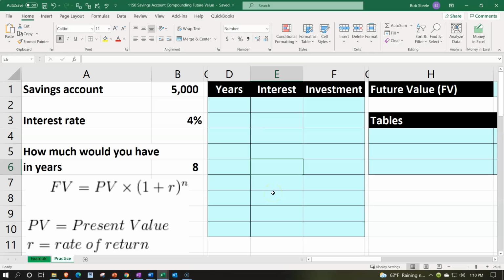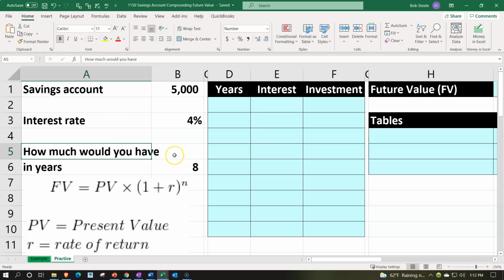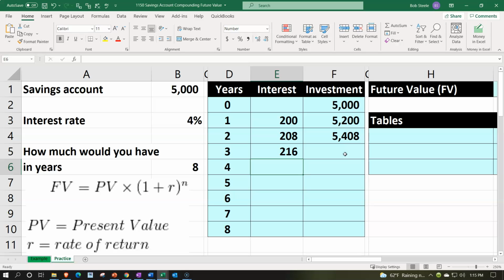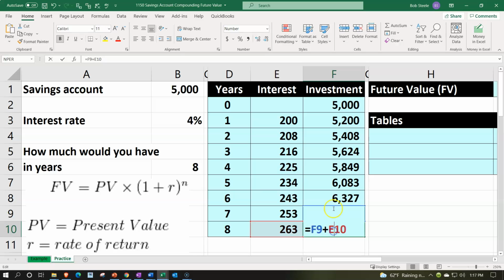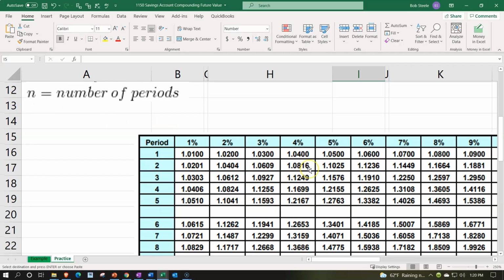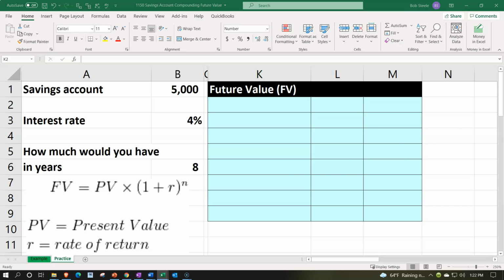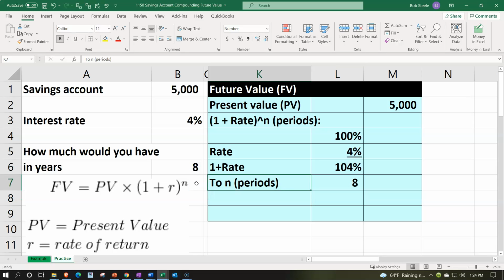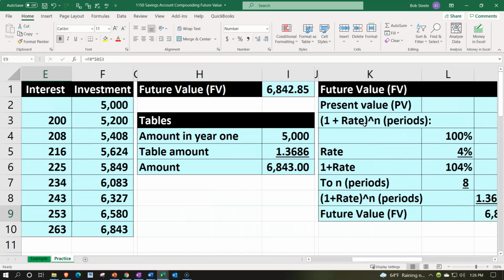Savings Account Compounding Interest Future Value 1150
Savings Account Compounding Interest Future Value
Personal Finance